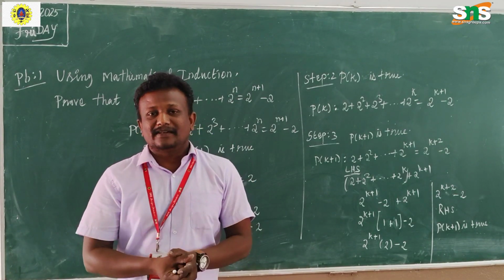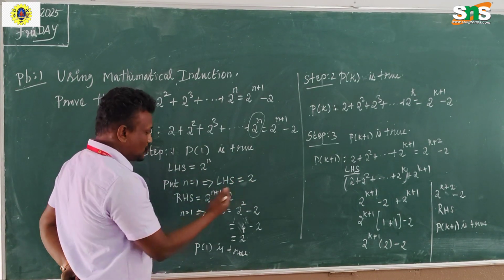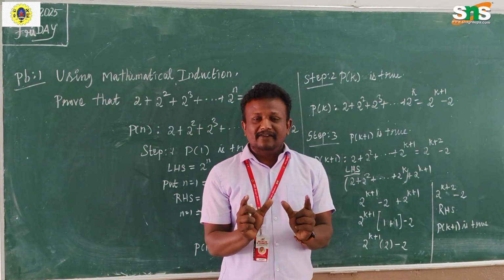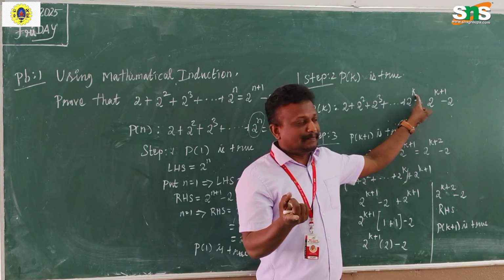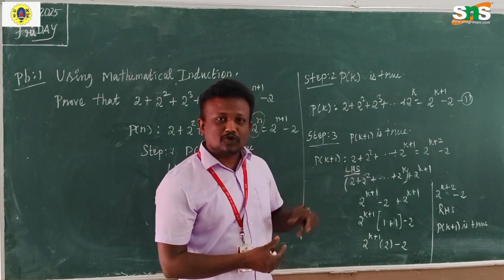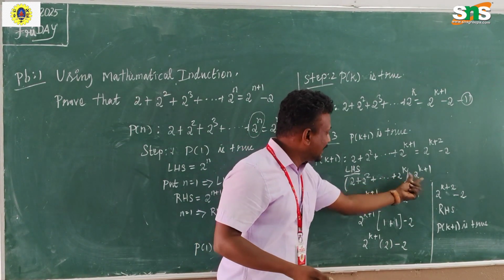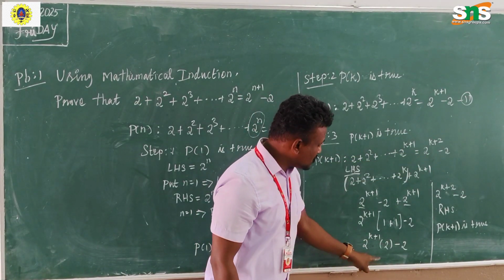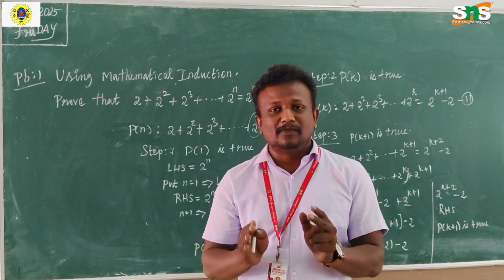Problem 1 | Mathematical Induction Method | Discrete Mathematics|SNS INSTITUTIONS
In this video, we take up Problem 1 of Mathematical Induction and solve it in a clear and systematic way. Mathematical Induction is one of the most important proof techniques in Discrete Mathematics, widely used in Engineering, Computer Science, and competitive exams.

👉 In this session, you will learn:
✅ What is Mathematical Induction and why it is needed
✅ The step-by-step process: Base Step, Induction Hypothesis, and Induction Step
✅ How to carefully apply induction to prove statements true for all natural numbers
✅ A worked-out example with detailed explanation for easy understanding
✅ Tips to avoid common mistakes while solving induction problems

This video is a part of the Engineering Mathematics (M3) series, specially designed for second-year students. The explanation is kept simple and beginner-friendly, so even if you are new to Discrete Mathematics, you can follow it easily.

✨ By the end of this video, you will be confident in solving induction-based problems on your own.